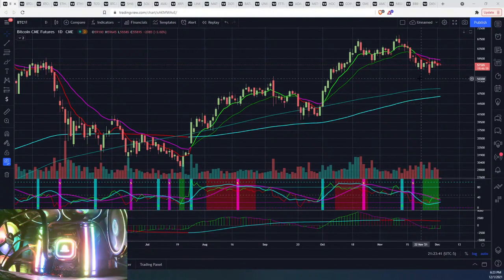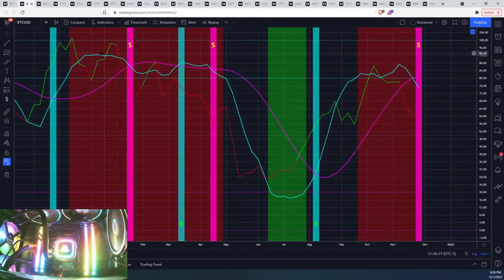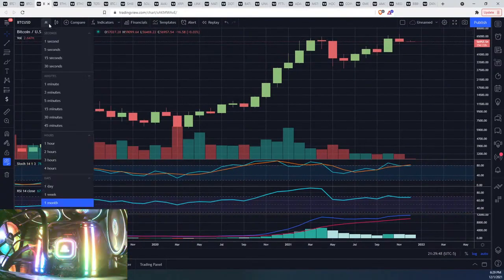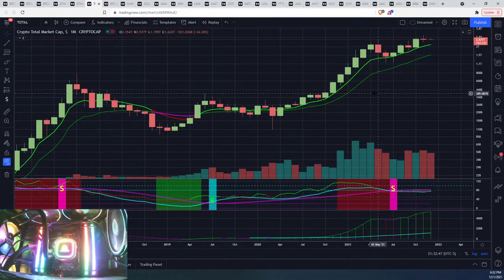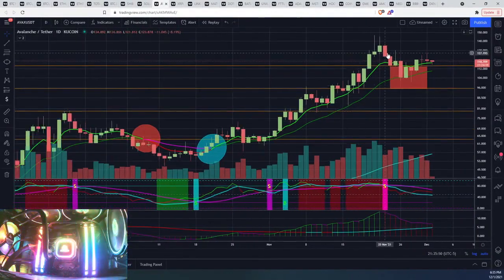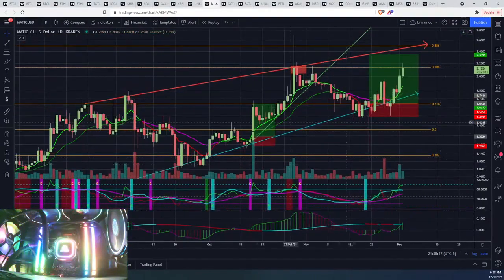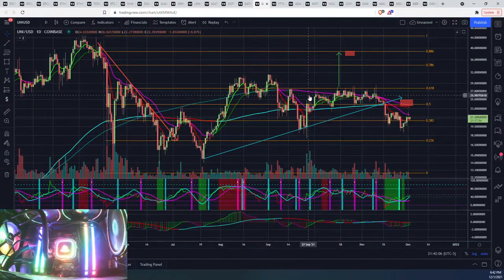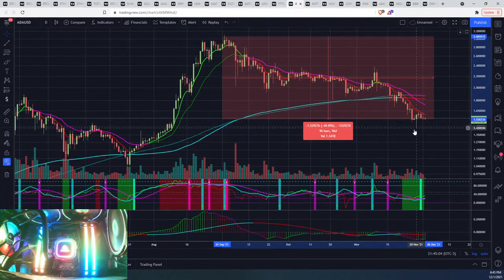CRYPTO INSIDER REVEALS SECRET! This SHORT VIDEO WILL SAVE YOU in the FUTURE! BITCOIN & STOCK MARKET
FREE STUFF

TJD JEWEL
TJD VPCI
TJD CCI+EMA
TJD parabolic SAR + Binary Pivots
TJD OBV
TJD TDMACD